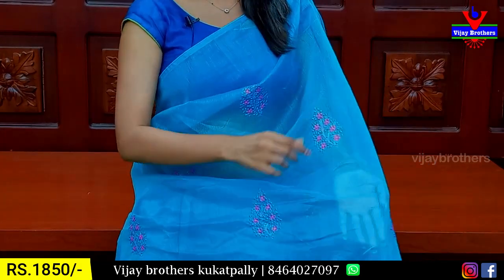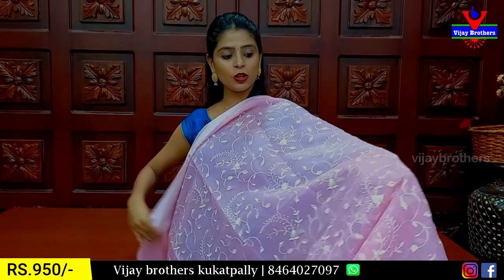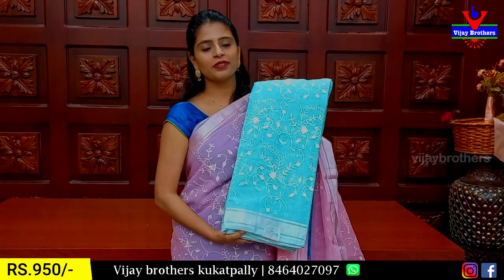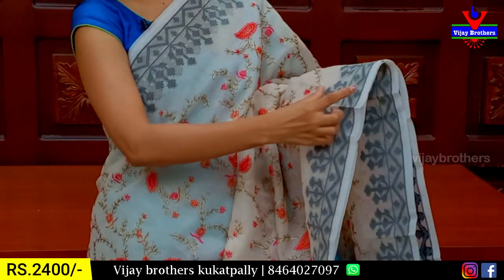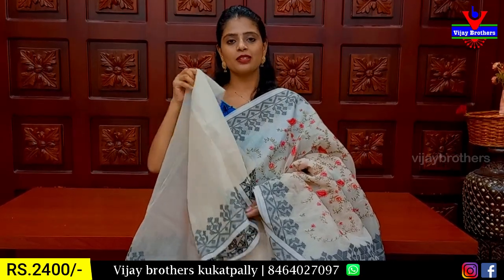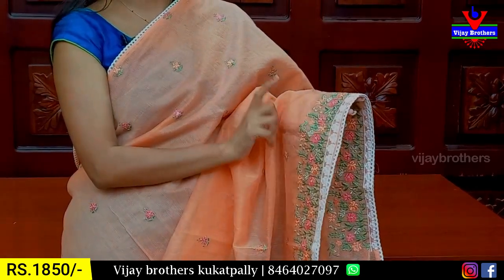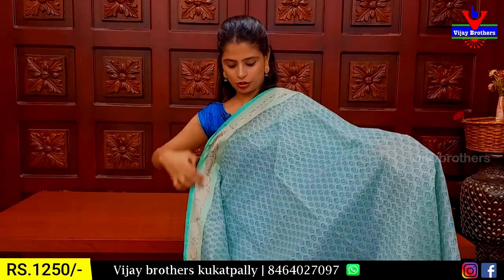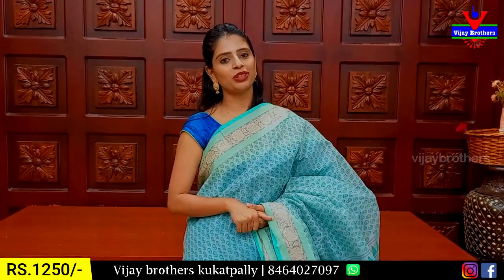Supernet kotta Sarees Collections | 8464027097